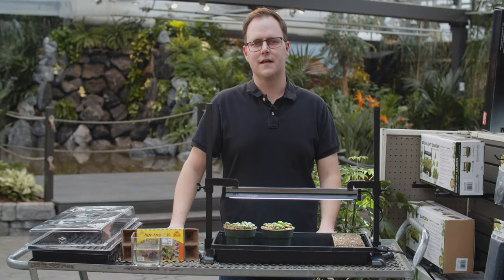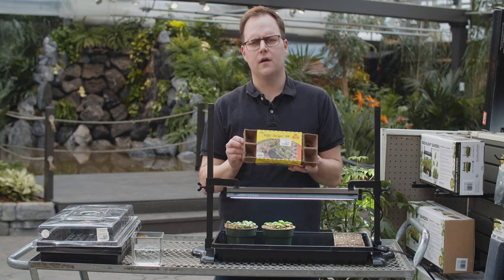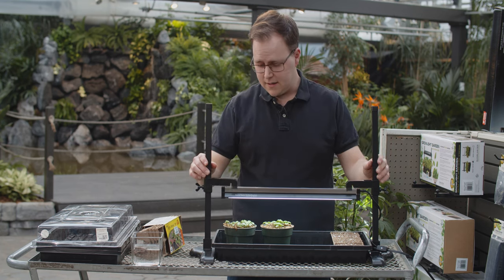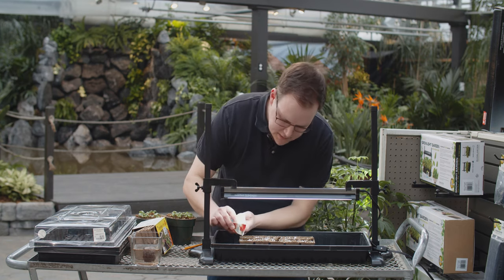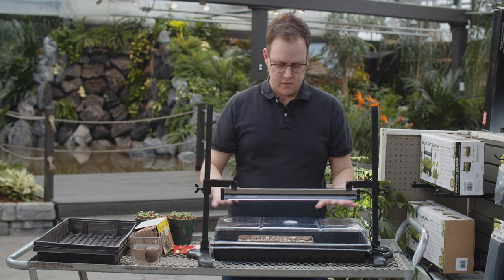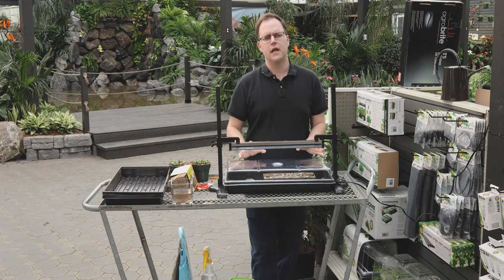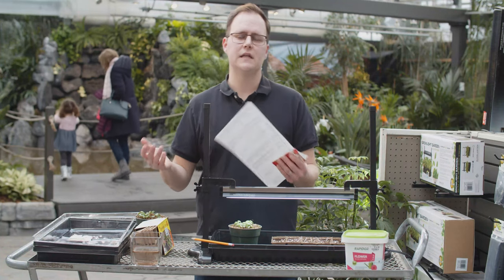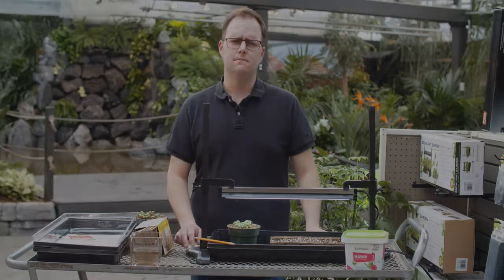Indoor Seeding - Starting for Spring Success NOW (GUIDE)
A beginner guide to supplies, tips, tricks and best practices to successfully start your seeds indoors.

Greenland Garden Centre carries everything you need to start growing seeds indoors. or in Sherwood Park at 23108 Hwy.16, Alberta